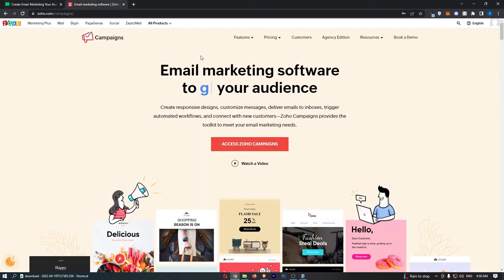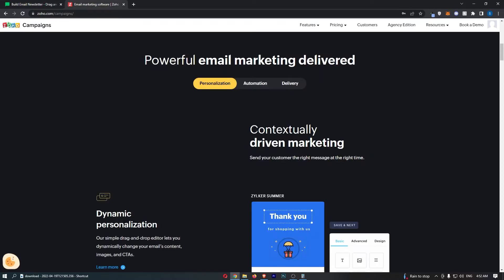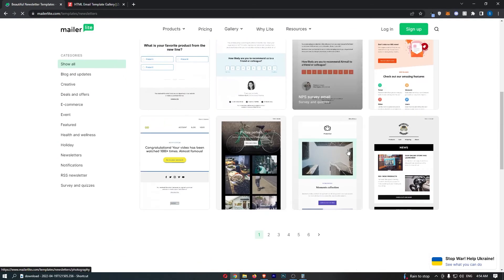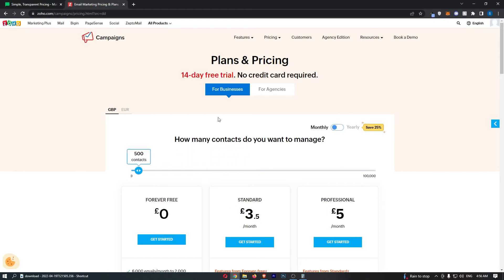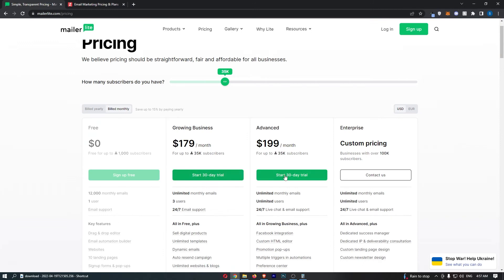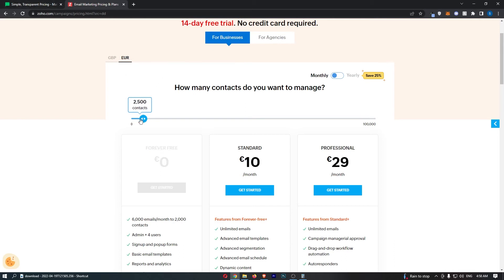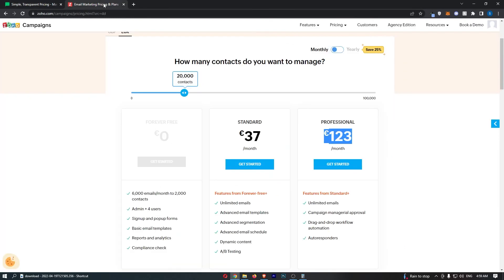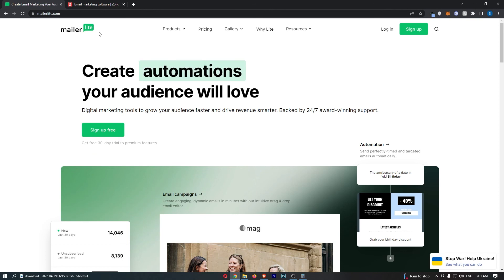Mailerlite vs Zoho Campaign - Which Is The Better Email Marketing Software?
In this video, I'm going to show you everything you need to know about Mailerlite vs Zoho Campaign and which of these two email autoresponders is the better email marketing software